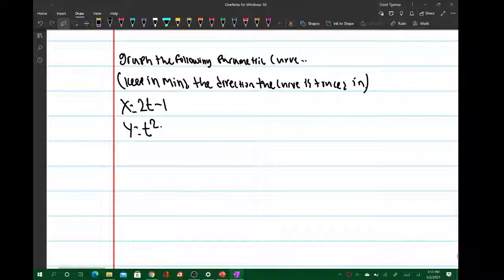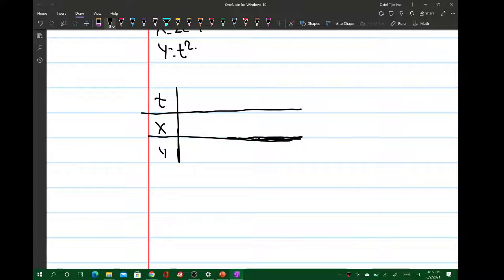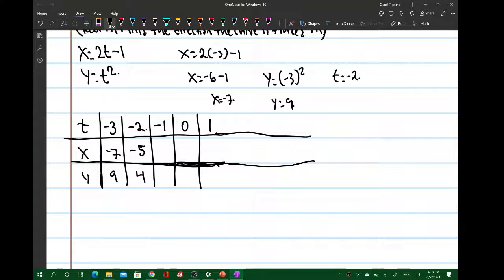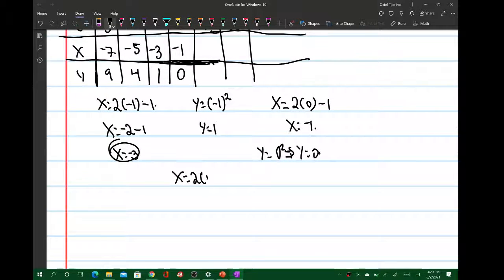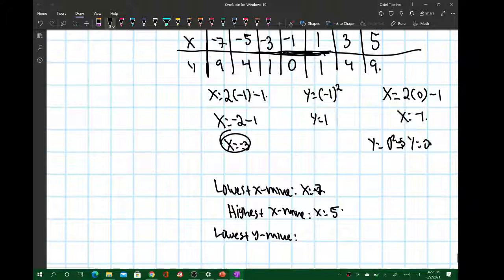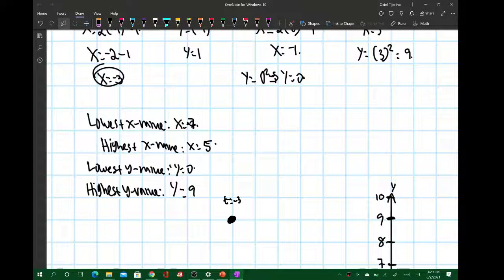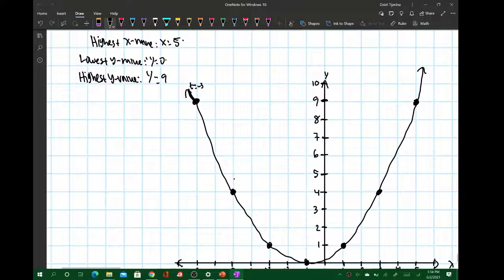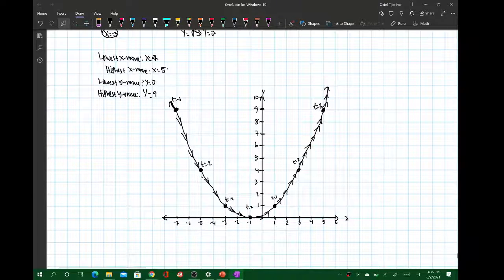How to graph/sketch a Parametric Curve using a table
Hi guys!!! In this video, we go over how to sketch a parametric curve using a table of t, x and y. This is extremely important to know because this is NOT exactly like graphing a function. Although it may form the shape of a function defined by f(x), parametric curves are different in the way that when we graph them, we have to label the curve at specific x and y values and point the arrows up or down depending on whether the graph decreases as t goes up or increases as t goes down. This video explains more about that but yes we have to keep in mind that this is NOT exactly like graphing a function of x. But it can be turned into a function of x or y. With that being said guys I hope this video helps!! Thank you so much guys :)